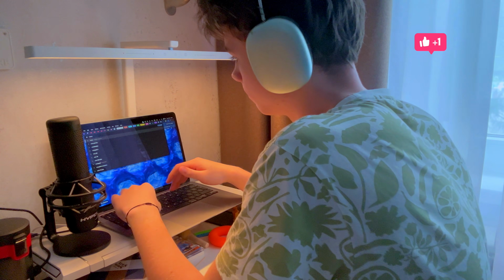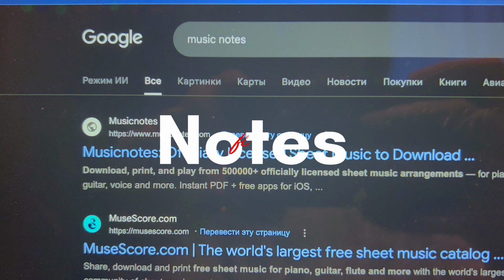5 THINGS YOU NEED TO LEARN (music theory)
On this video you will see some tips for your music to get new life ! It contains your plan and topics for your songs to jump to the next level. It will help you to learn music theory you really need !